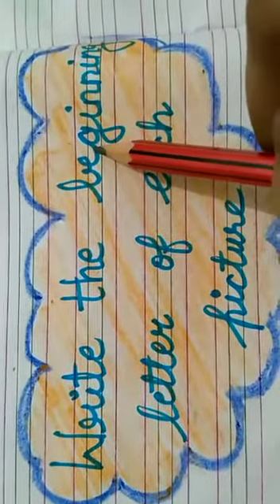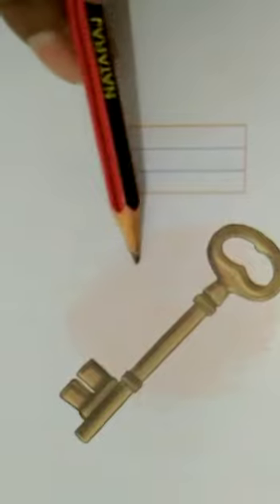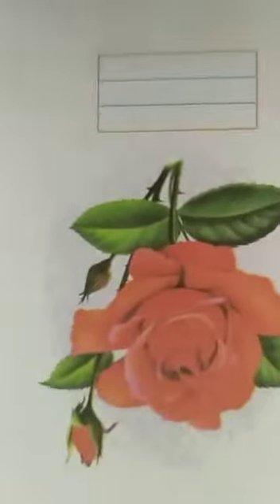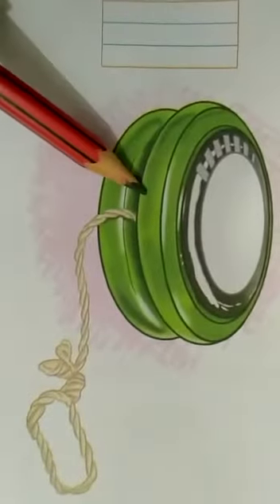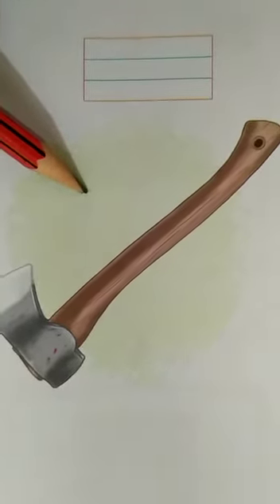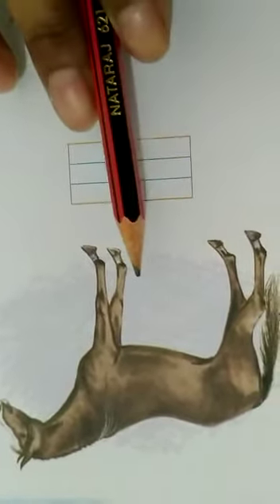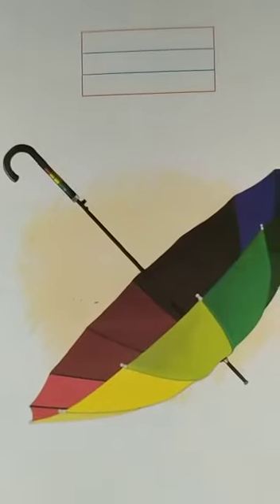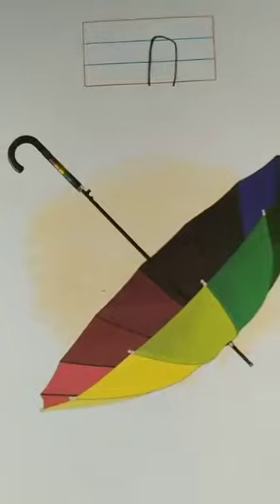Class Lkg English work Write the begnning letter of each picture